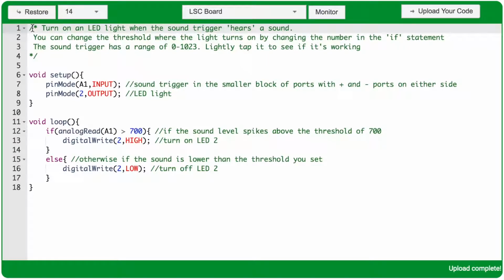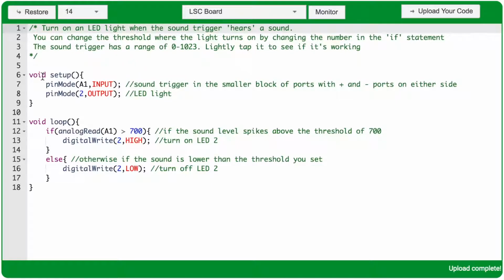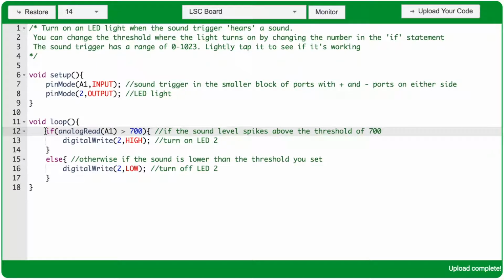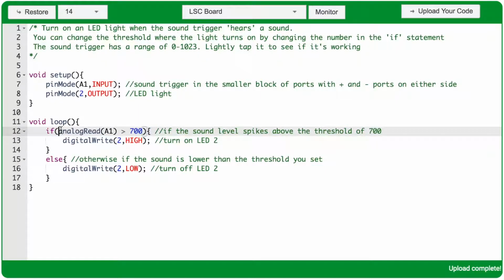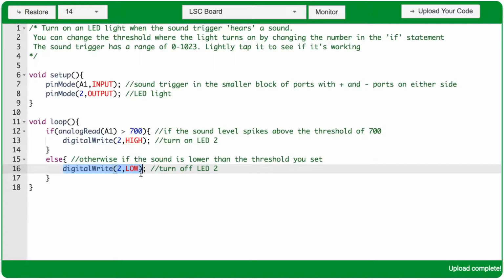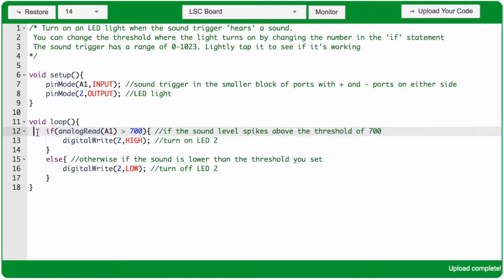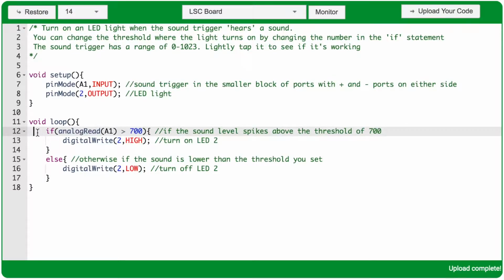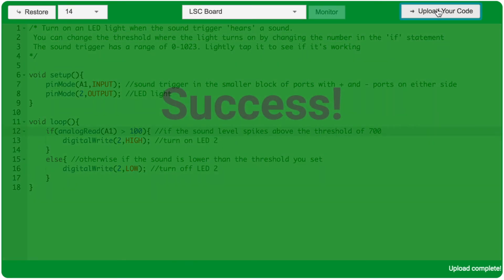3 10 Clapper Blip LED